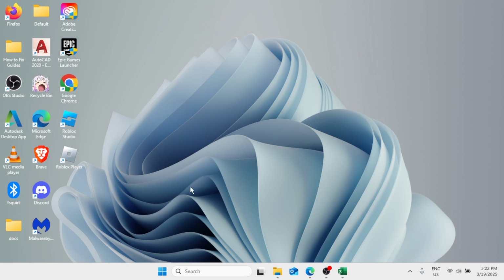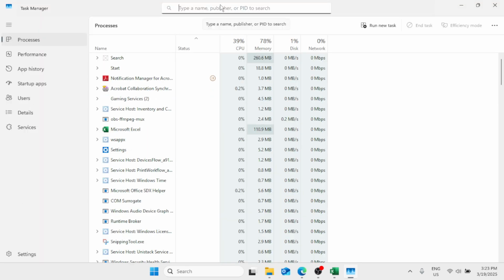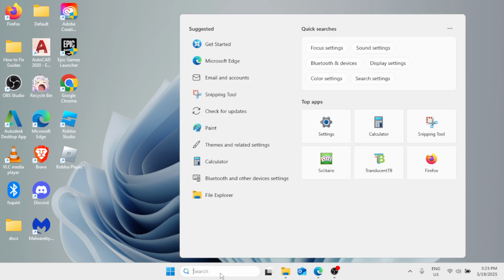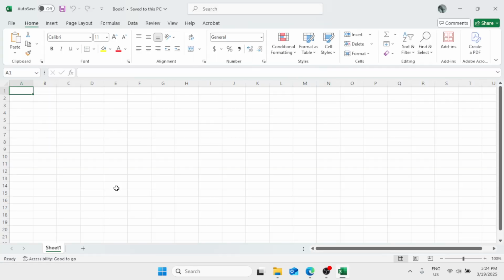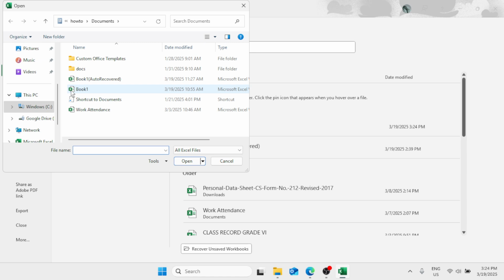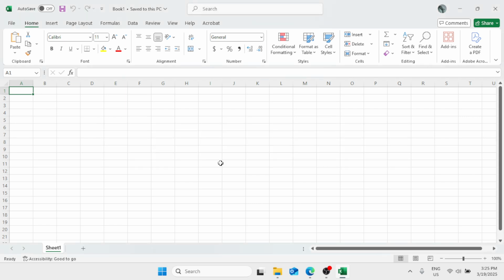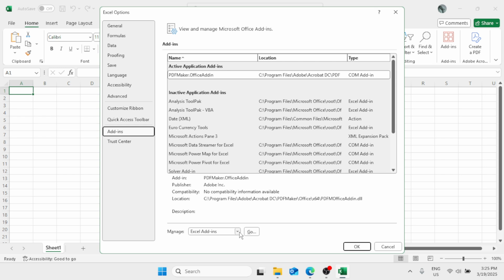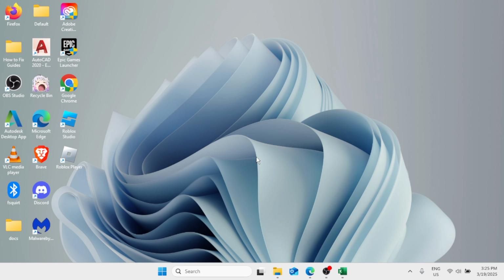FIX Clipboard Error In Excel {QUICK SOLUTIONS}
Clipboard errors in Excel can be frustrating, especially when working with large amounts of data. But don’t worry—there are quick solutions! Watch this video to learn simple ways to fix the error and get back to work without interruptions.